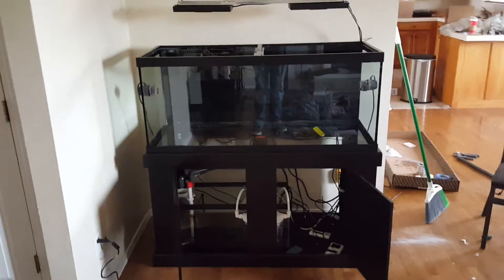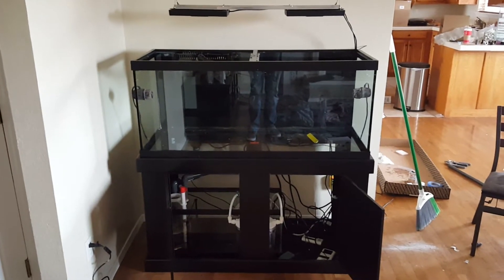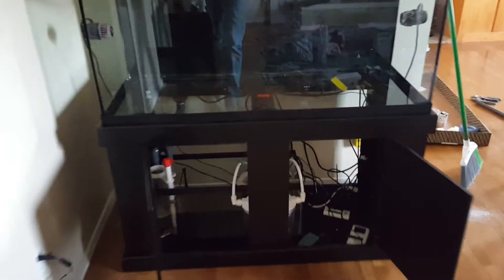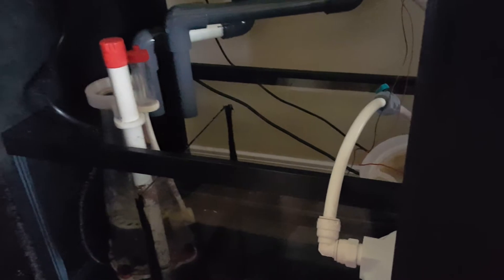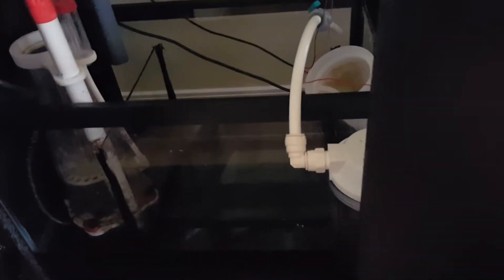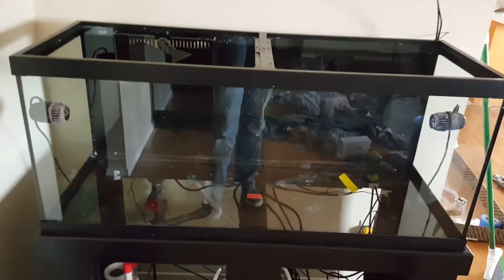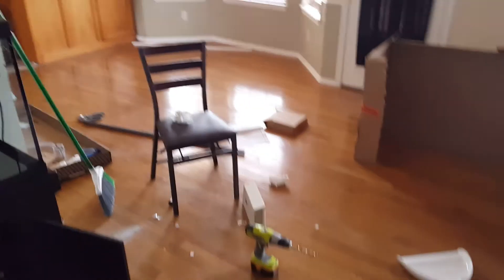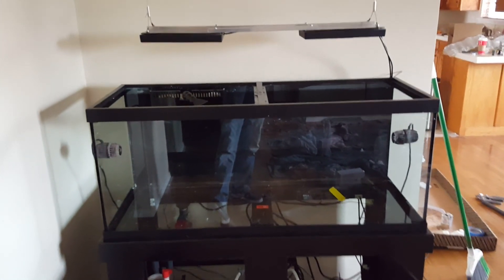75 gallon reef tank build part 4